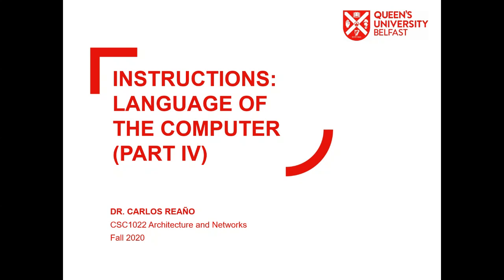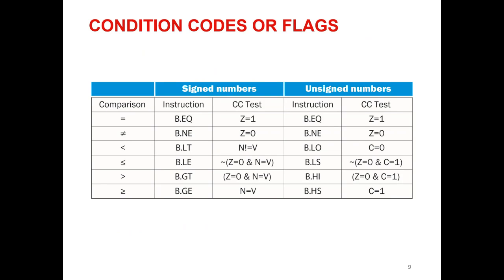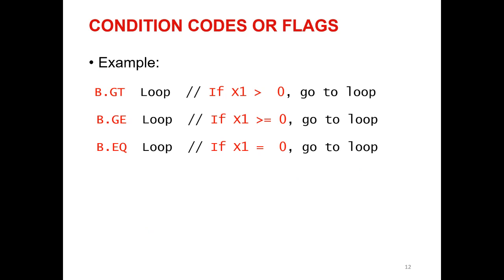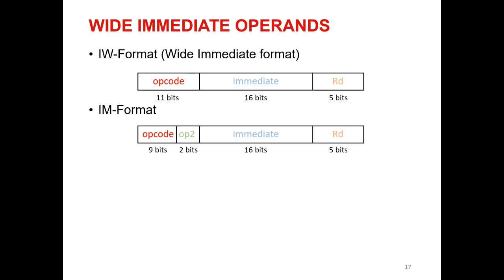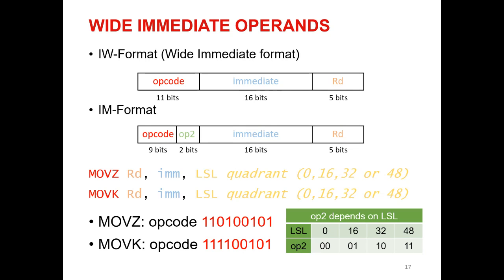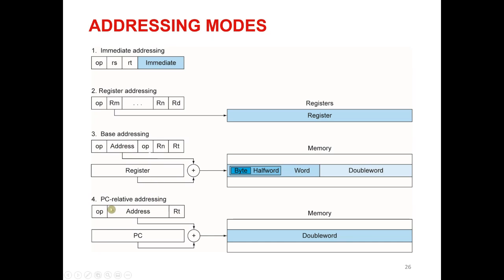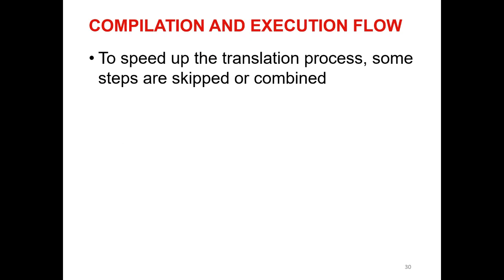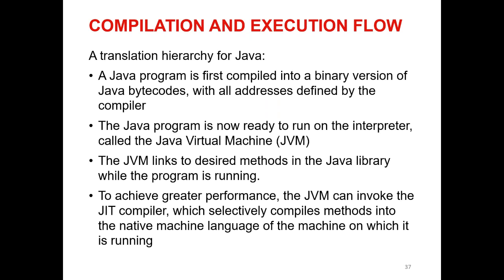Computer Architecture, Lecture 5, Fall 2020